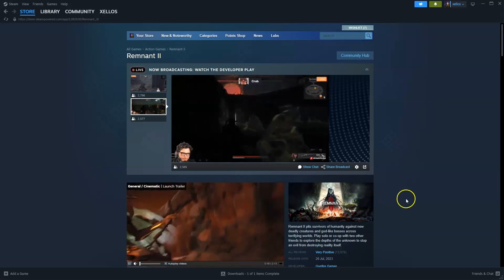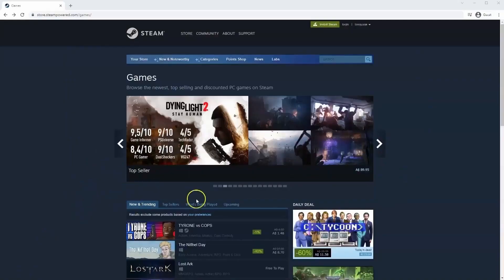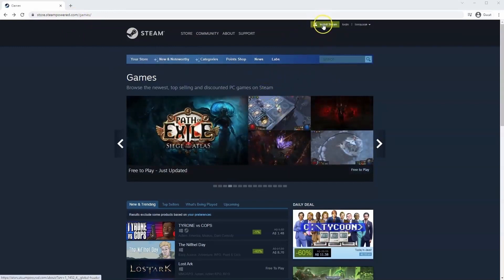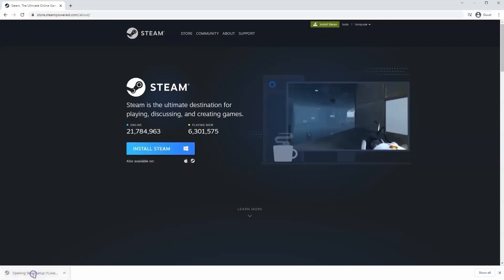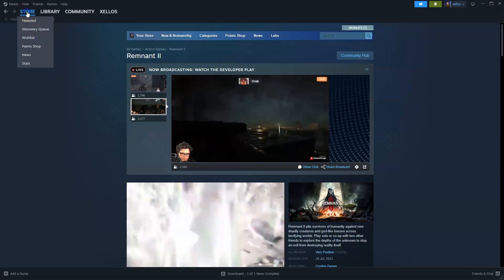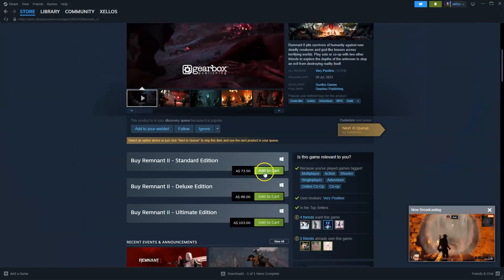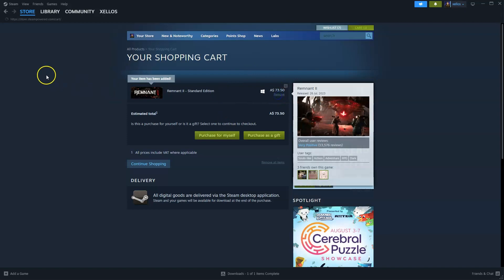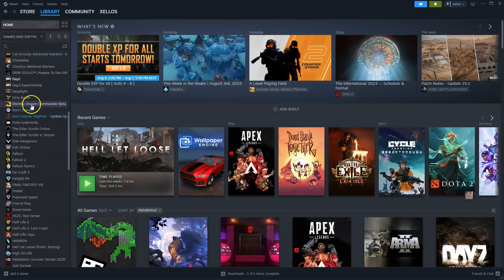How To Download And Install Remnant 2 On PC / Laptop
In this video you will learn How To Download And Install Remnant 2 On PC / Laptop